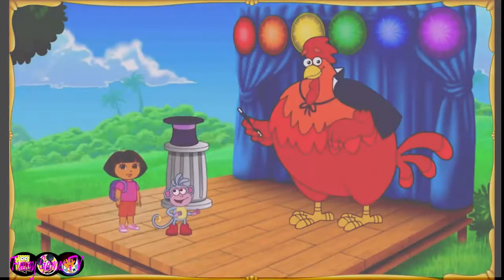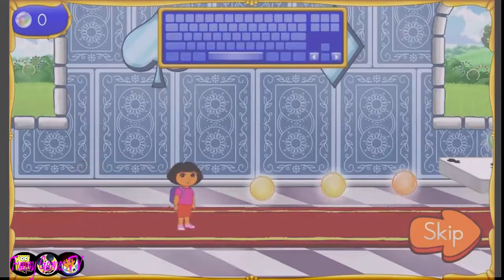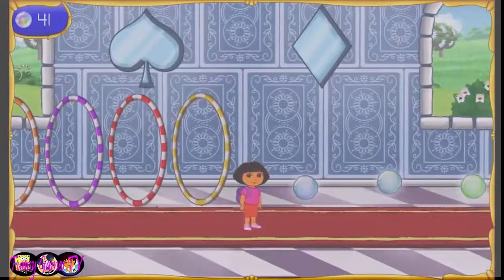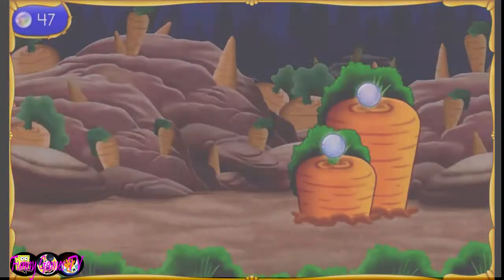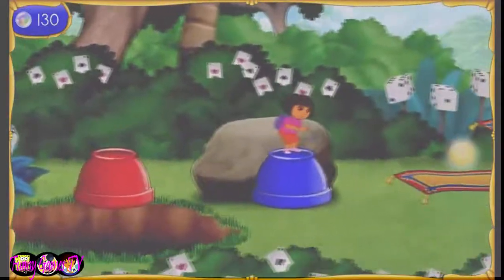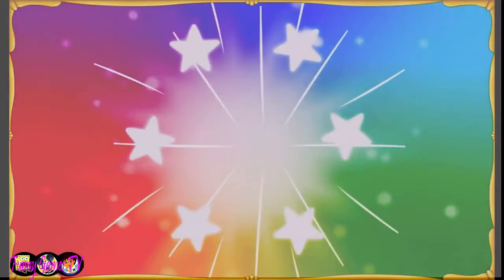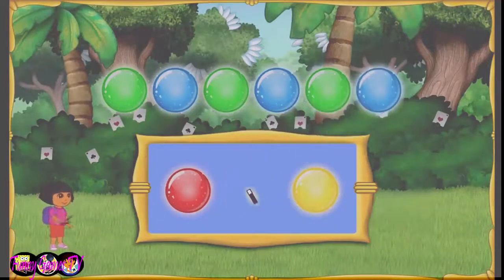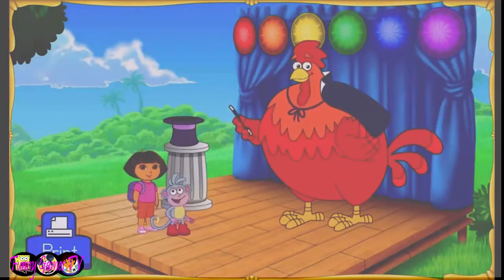Dora The Explorer Doras World Adventure MOVIE GAME PART 1